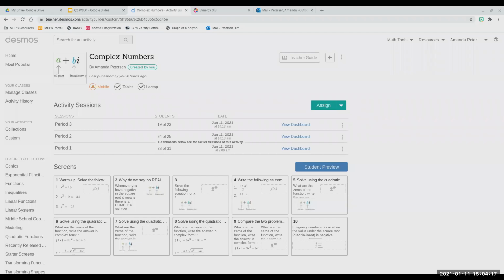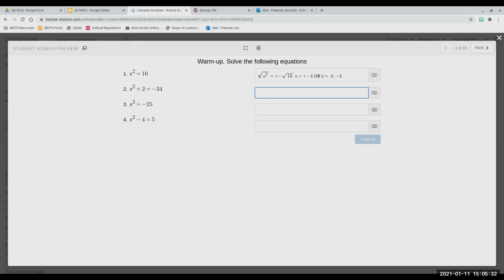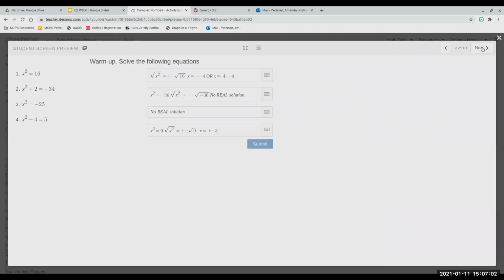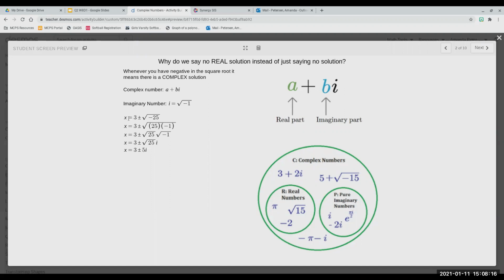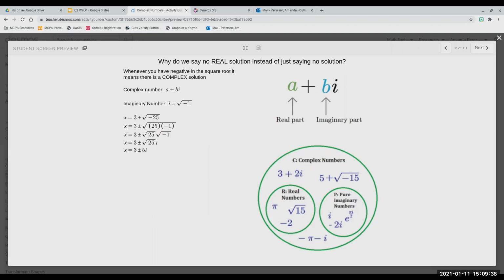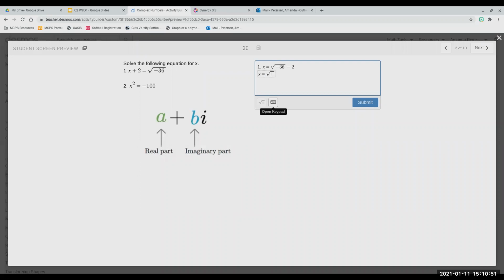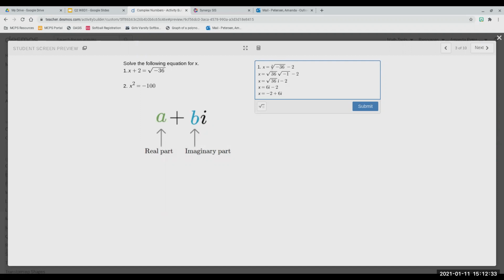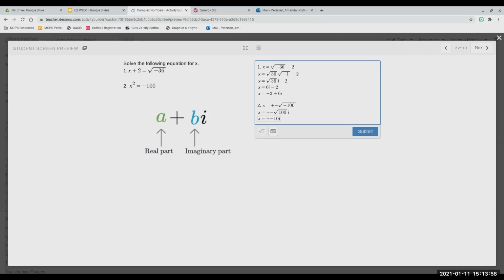Desmos: Complex Numbers Part 1